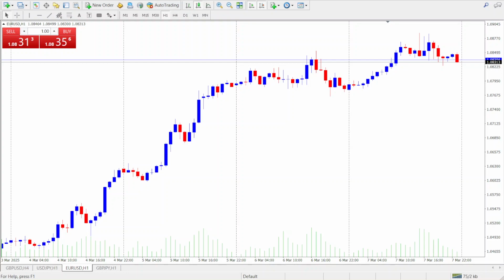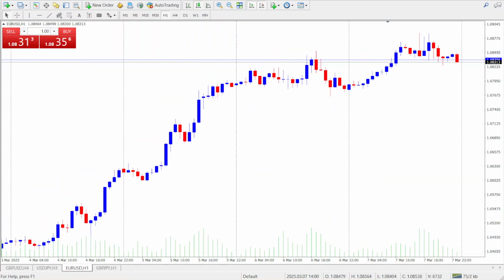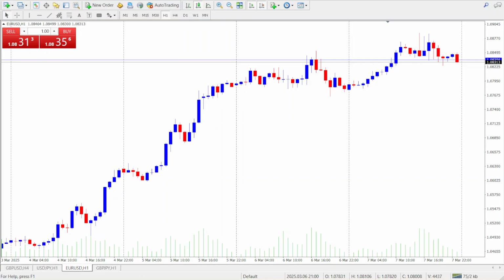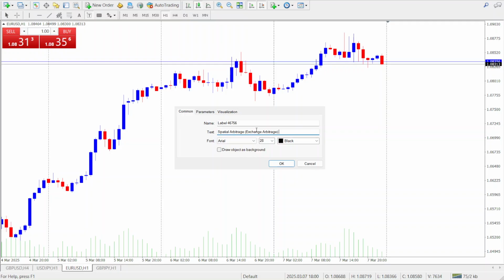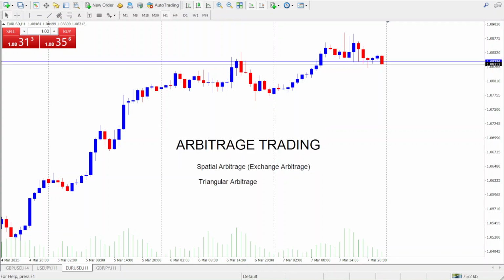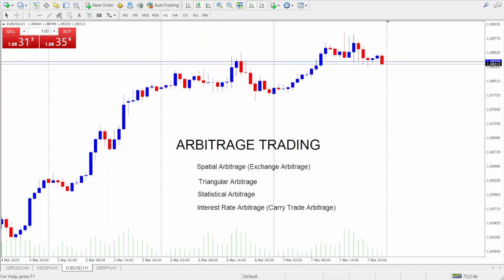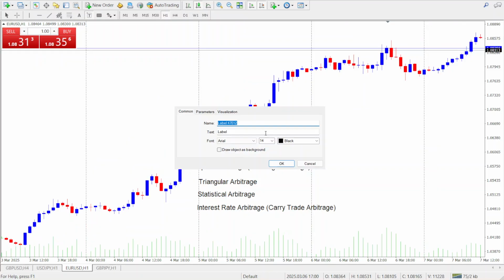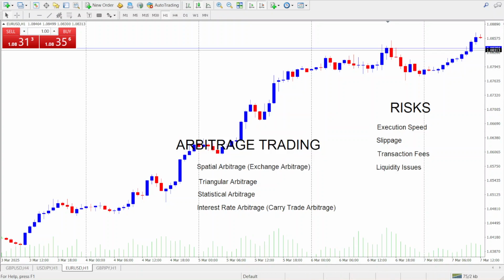Arbitrage Indicator for MT4 & MT5 - Trading Market Inefficiencies!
Arbitrage trading is one of the most powerful techniques used by professional traders to take advantage of market inefficiencies. This strategy involves exploiting price discrepancies between different markets or platforms to make risk-free trades. In today’s video, we’ll dive into the basics of arbitrage trading, how it works, and how you can implement it into your own trading routine.

Arbitrage trading can be incredibly profitable, but it requires precision timing and quick execution. You’ll learn:
✅ What arbitrage trading is and how it works
✅ How to spot price discrepancies between different markets
✅ The different types of arbitrage strategies you can use
✅ How to manage risk while engaging in arbitrage trades